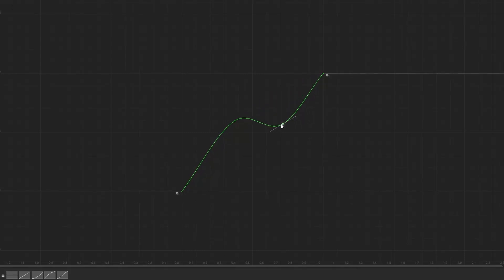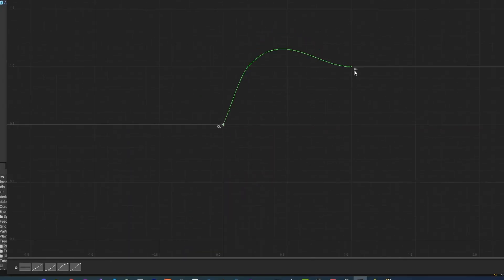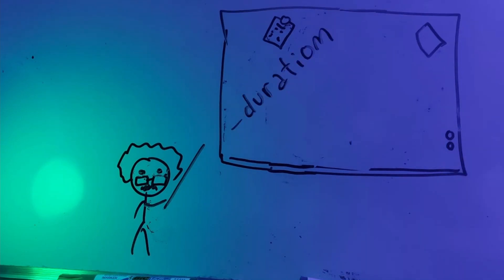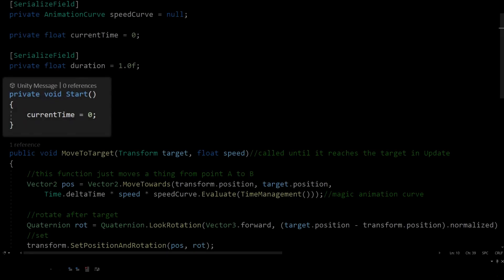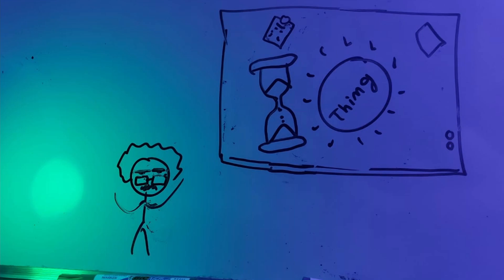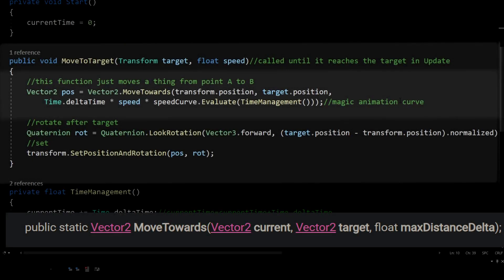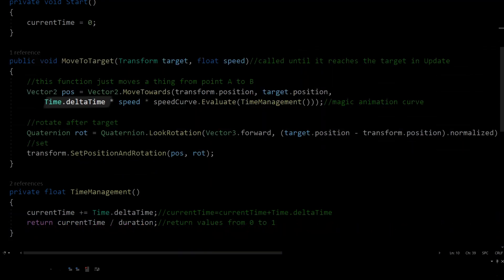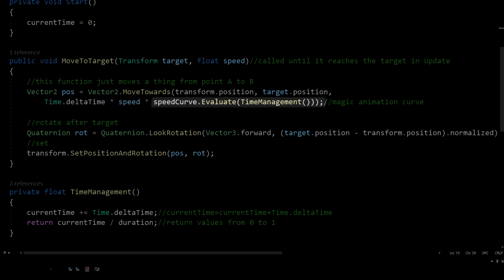Object/Bullet Movement | Cool ways to use Animation Curves in Unity